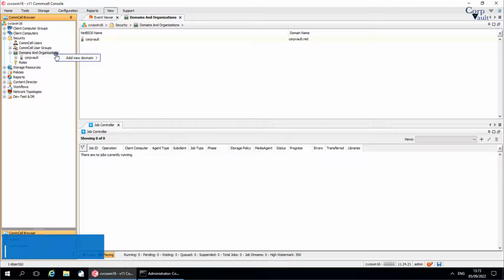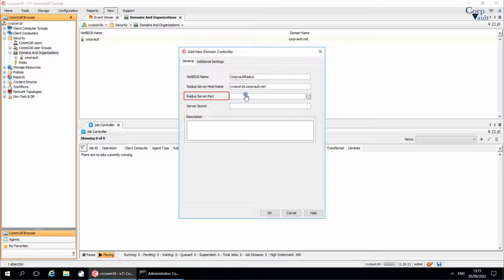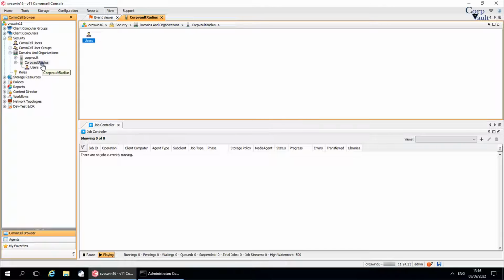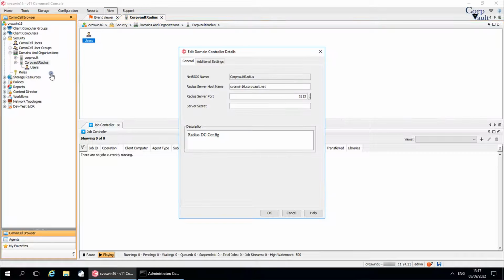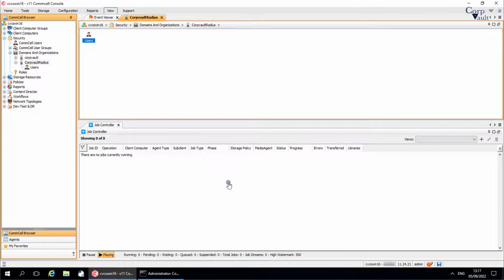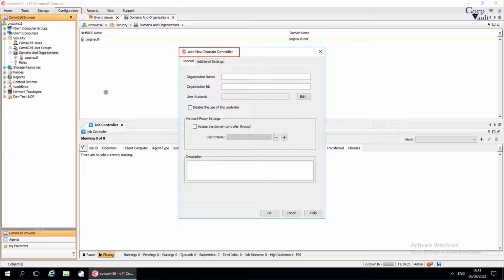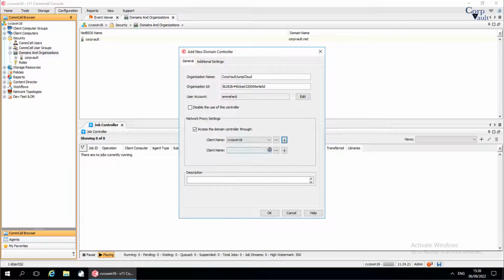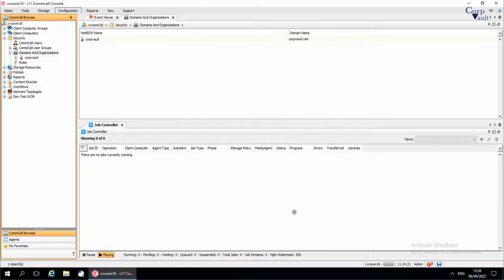Commvault RADIUS and JumpCloud Directory Service — Config Authentication and External Groups (P-4.4)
Commvault RADIUS and JumpCloud Directory Service — Configure Authentication and External Groups (Part 4.4)

configure RADIUS and JumpCloud Directory Service in Commvault to enable secure authentication and external group mapping. This video covers adding a RADIUS server, JumpCloud/OpenLDAP settings, testing authentication, and troubleshooting common sync issues.

In this video you’ll learn how to:
- Add and configure a RADIUS server for Commvault authentication.
- Integrate JumpCloud as an external directory and map external groups.
- Test authentication and resolve common connection or mapping errors.

⏱️ Chapters added! Jump to the section you need.
00:00 Intro and objectives
00:25 RADIUS overview and prerequisites
01:10 Add RADIUS server step‑by‑step
02:45 RADIUS testing and common errors
03:50 JumpCloud Directory Service overview
04:30 Configure JumpCloud/OpenLDAP settings
05:50 Map external groups and users
06:45 Test authentication and sync verification
07:30 Troubleshooting tips and fixes
08:10 Summary and next steps